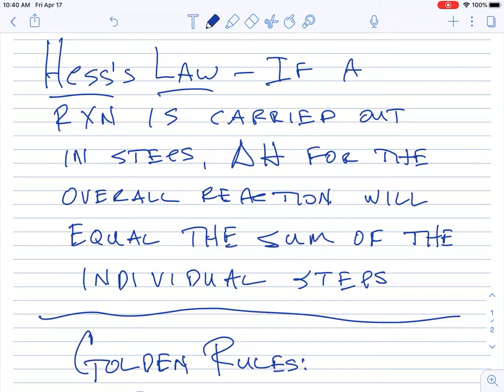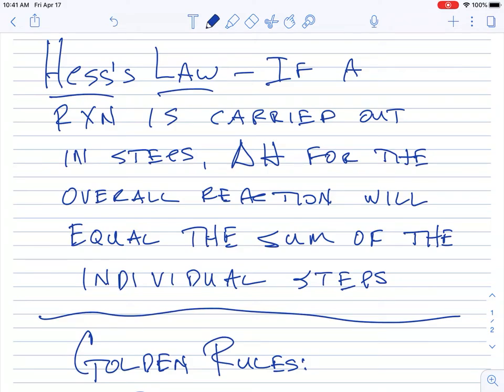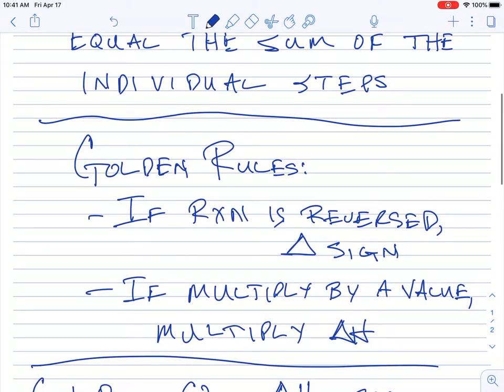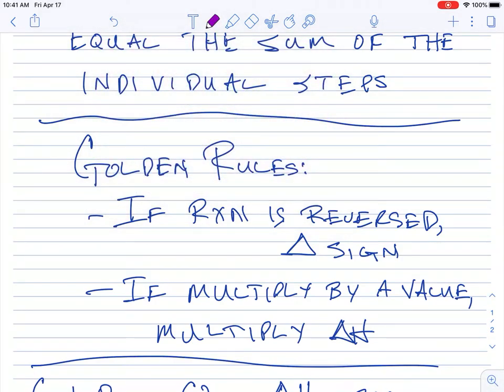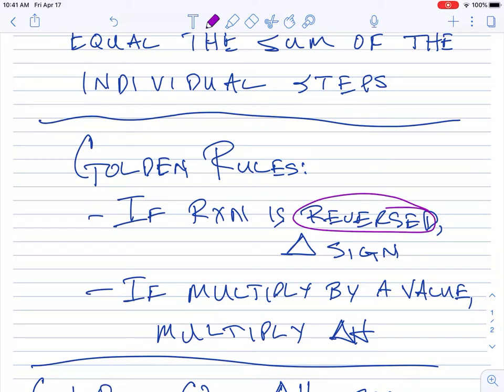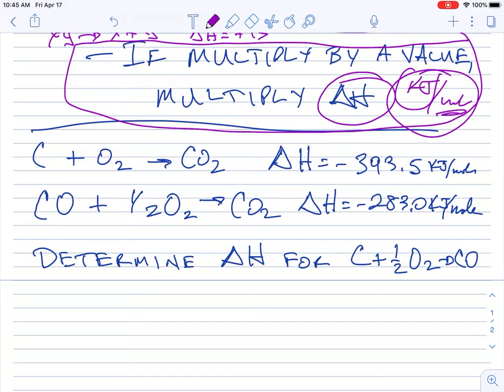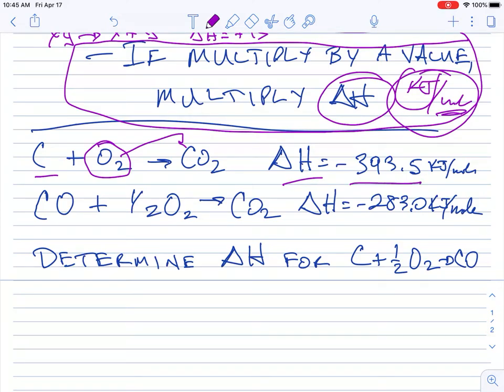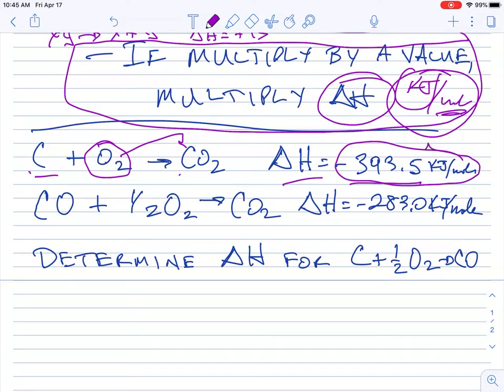Hess’s Law Lecture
An explanation of Hess’s Law to determine enthalpy changes for a reaction.